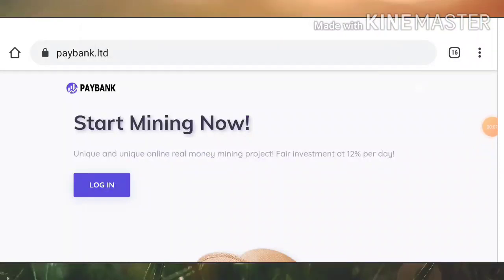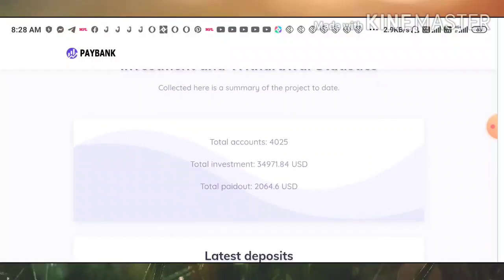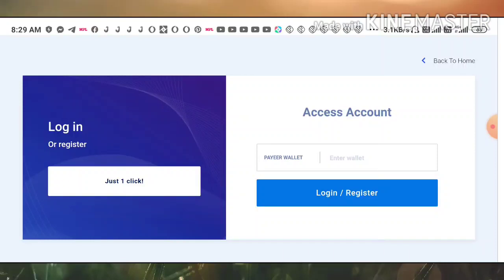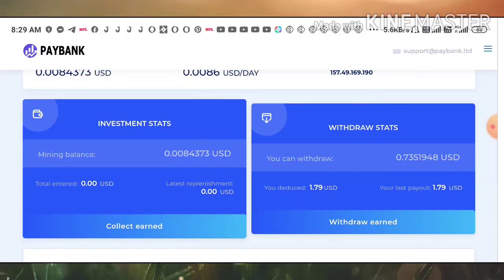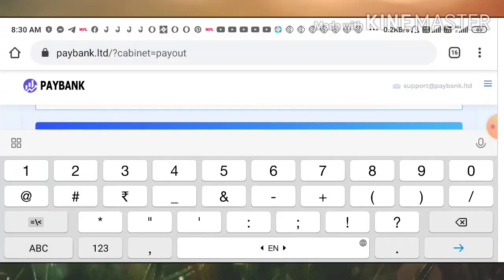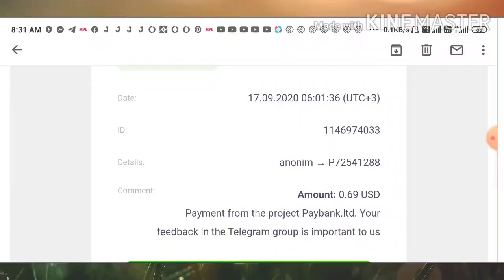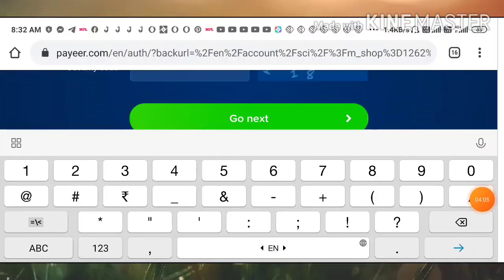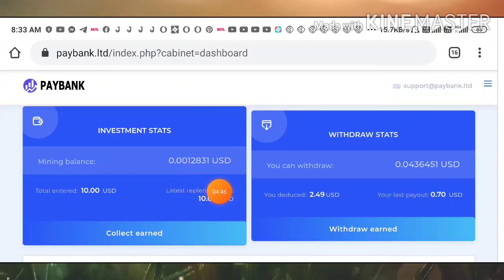New 0.10$ investment Mining site😍 Earn 12% profit daily for lifetime. My deposit: 10$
Paybank

Hyip Sites,
hyips daily,
hyip investment sites 2019,
hyip monitor,
 hyip review,
Hyip support,
hyip website
allhyip
online investment
hyip scam
investment opportunities
bitcoin investment
best investments
forex investing
top hyip monitors
investment funds
investing
top 10 hyip
btc hyip
gold investment
hyip investment plan
hyip companies
hyip strategy
investment that pays daily profit
hyip script
good hyip
hyip new
paying hyip
newhyip
best paying hyip programs online
hyipforum
legit hyip
hyip monitoring
legitimate hyip programs
hyips monitor
btc investment
hyip 2019
allhyipmonitors
trust hyip
hyip list
non hyip investment programs
hyip review